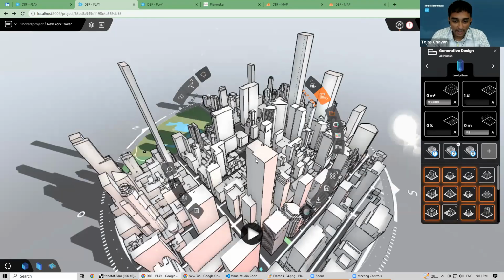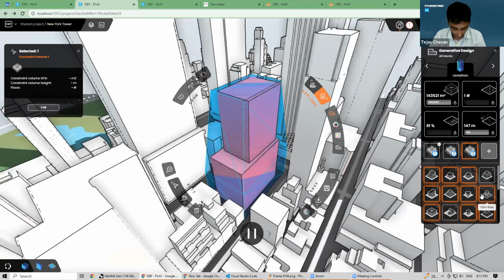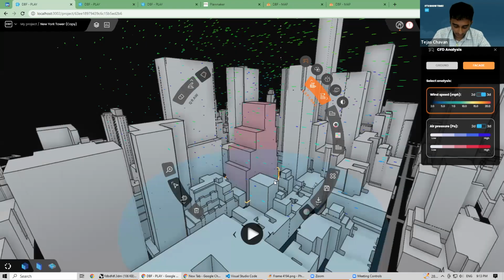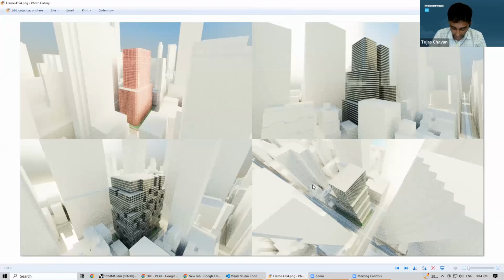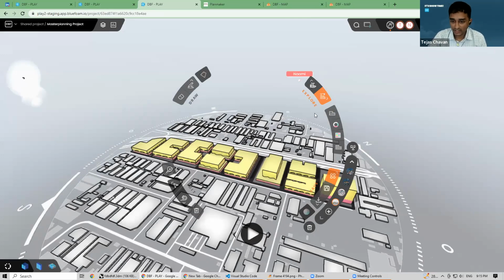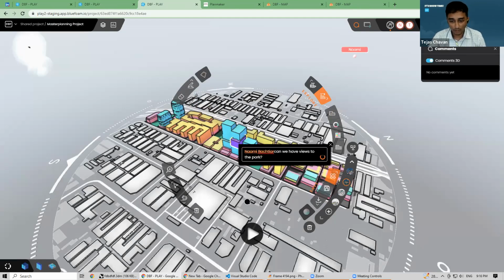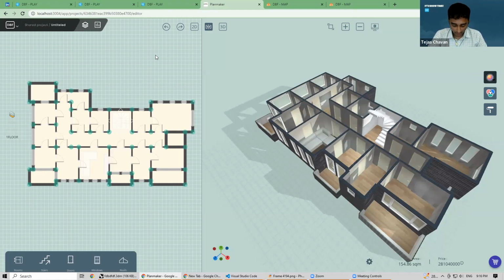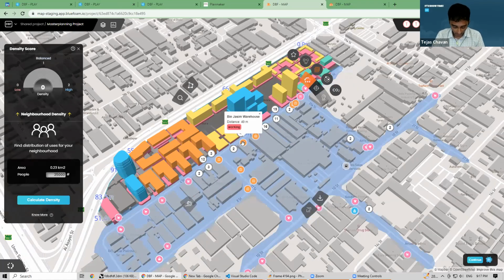Demo new features 2023 | DBF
Take a look at the demo of the new features 2023, Urban Insights, Switchable AI, and Multiplayer Mode.
Greetings and welcome to DBF’s official YouTube channel where you can discover updates on product launches, helpful tutorials, and an array of other fantastic content. The DBF Team is committed to producing the most user-friendly products and improving cities around the world.